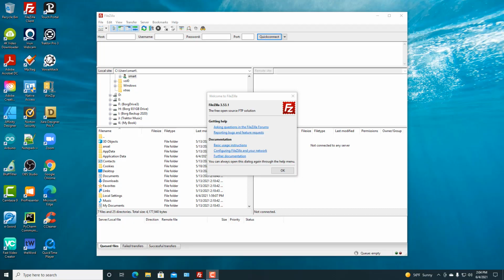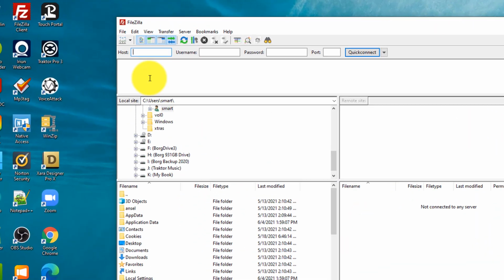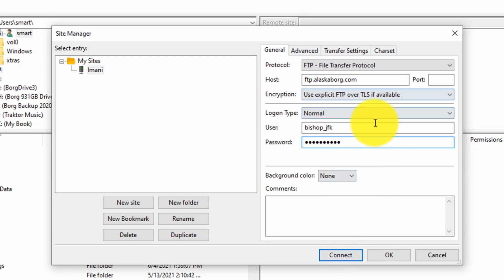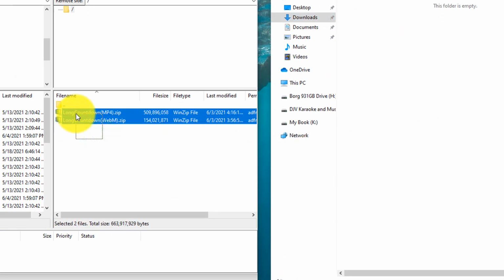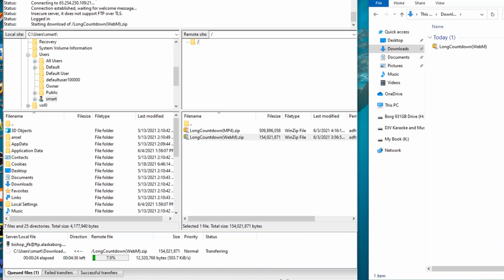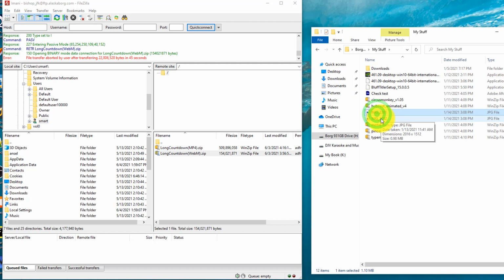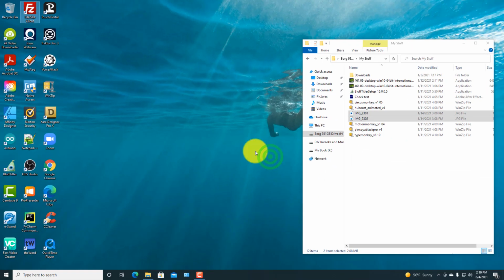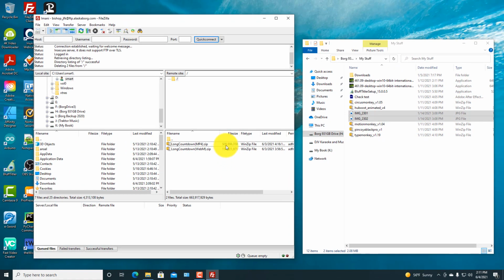Bishop JFK FTP Training